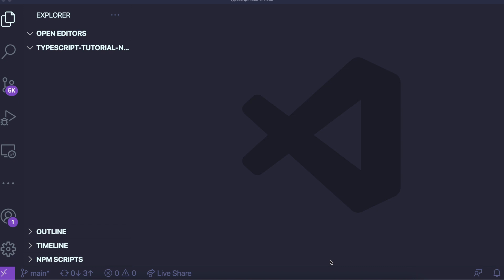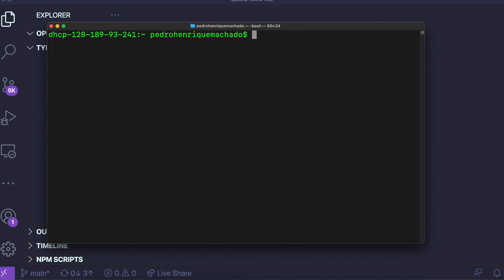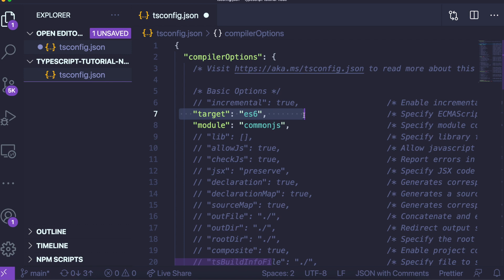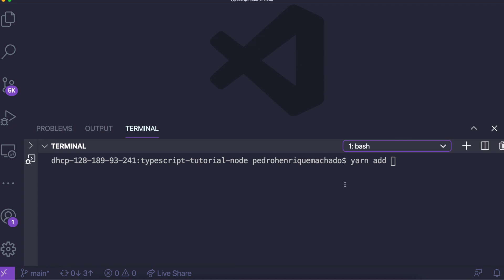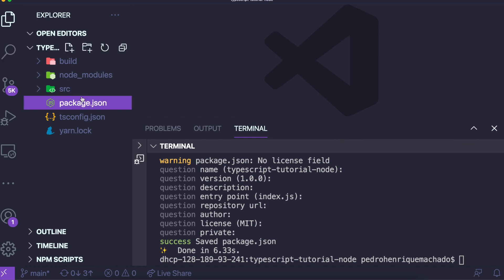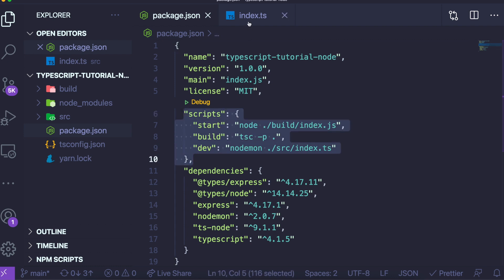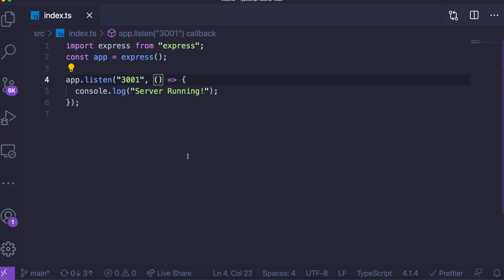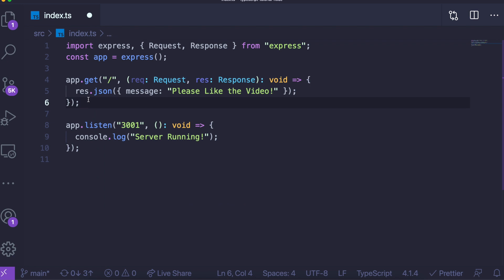How To Configure TypeScript in NodeJS - Beginners Tutorial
Commands:
- sudo yarn global add typescript
- yarn add express nodemon ts-node @types/express @types/node typescript
- tsc --init

In this video I will teach you guys how to configure TypeScript in a nodejs and express api.

Equipments I Use:
🌟 Algorithm Book To Pass Coding Interviews